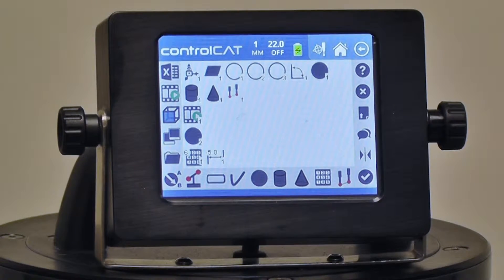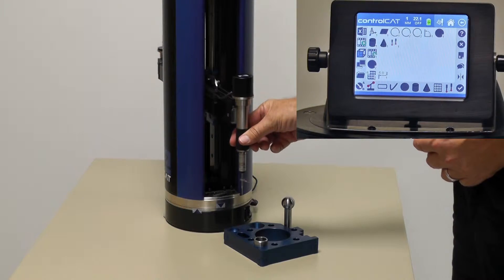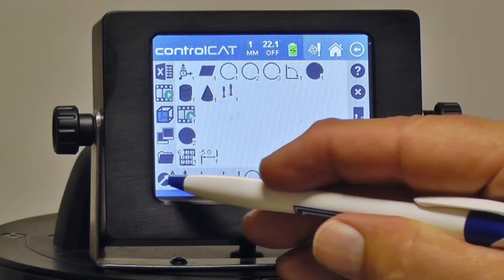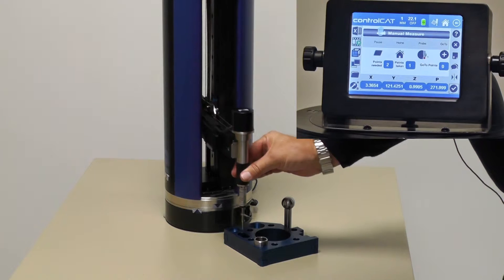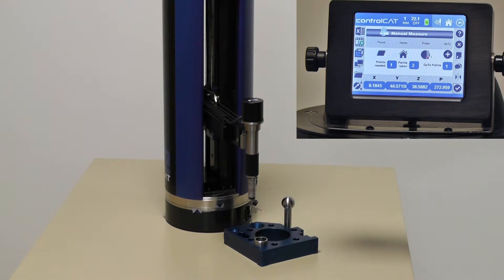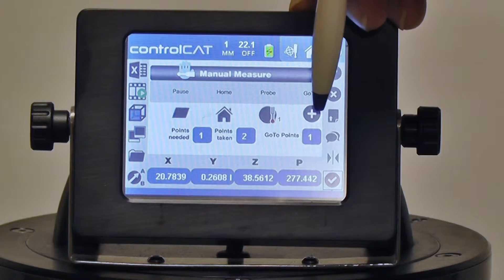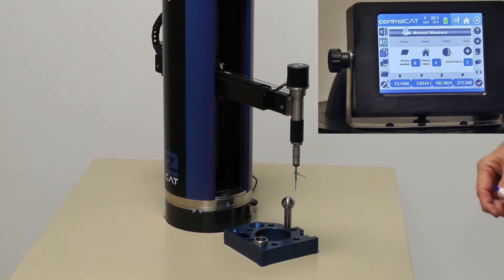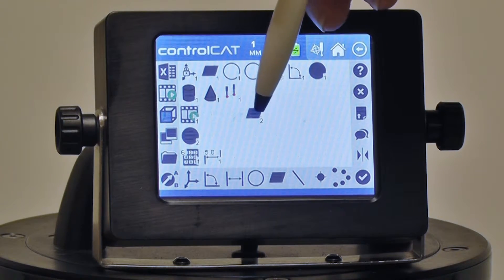Create a Go To Point While Measuring with th zCAT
Learn the 2 simple ways to add a go to point to any measuring sequence on the zCAT Portable DCC CMM